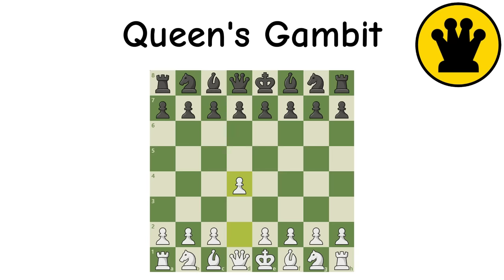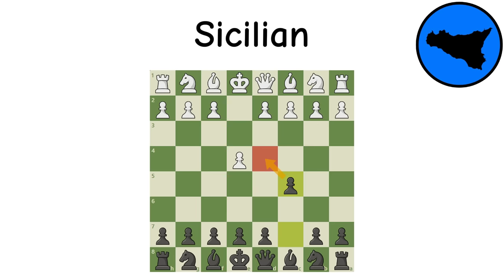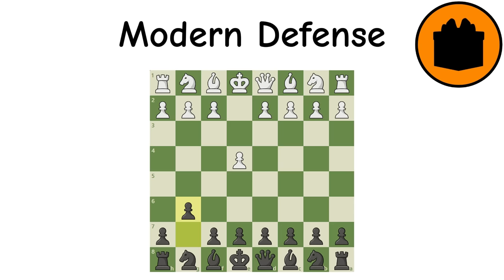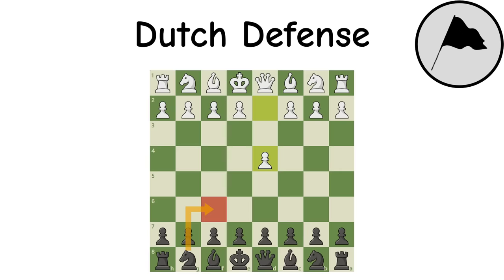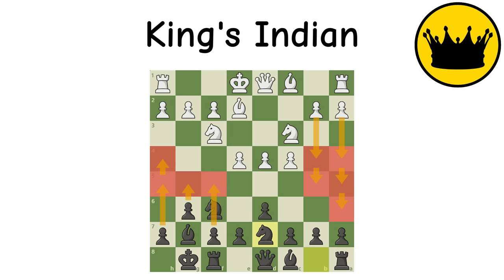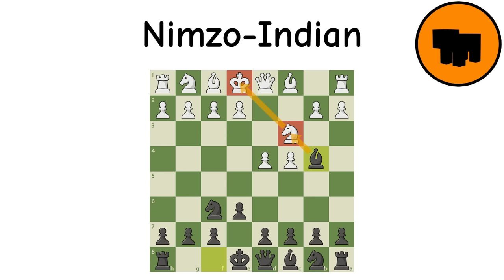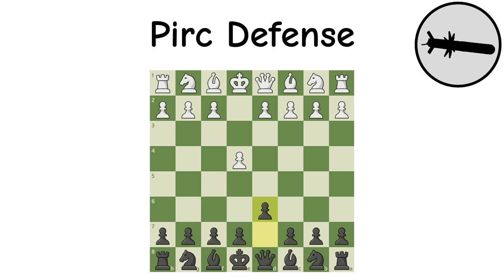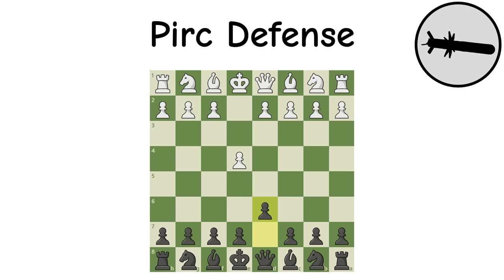Every Chess Opening Explained in 12 Minutes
Become a CHANNEL MEMBER for access to exclusive polls deciding my next video, name shoutouts, and more! (my love included)

0:00 Queen's Gambit
0:23 King's Gambit
0:39 Italian
0:56 Caro Kann
1:17 Spanish
1:35 Sicilian
1:57 London
2:21 Blackmar-Diemer
2:36 Danish
2:59 Scandinavian
3:19 Modern
3:35 Smith-Morra
3:48 Benoni
4:03 Grob
4:14 English
4:28 Benko Gambit
4:46 Evan's Gambit
5:05 Dutch
5:25 Bird's Opening
5:40 Englund Gambit
5:53 French
6:11 Elephant Gambit
6:34 King's Indian
6:55 Ponziani
7:11 Alekhine's Defense
7:27 Latvian Gambit
7:43 Philidor
7:58 Scotch
8:11 Queen's Gambit Declined
8:26 Nimzo-Indian
8:38 Polish
8:56 Vienna
9:10 Stafford
9:29 Dragon
9:45 Barnes
10:00 Pirc
10:13 Nimzo-Larsen
10:28 Indian Game
10:43 Russian
10:56 Slav
11:10 Reti
11:24 Najdorf
11:43 Blackburne-Shilling